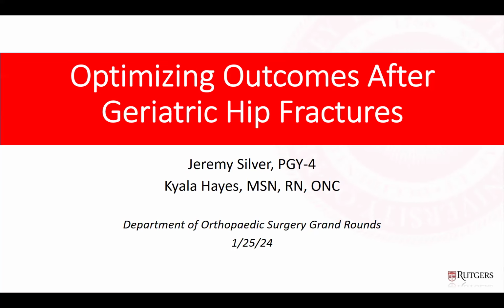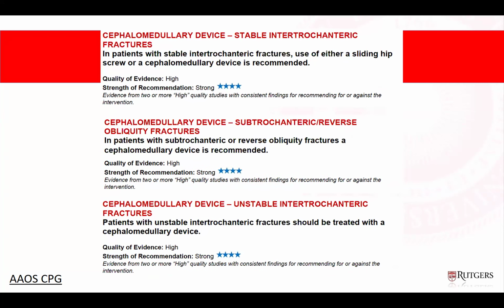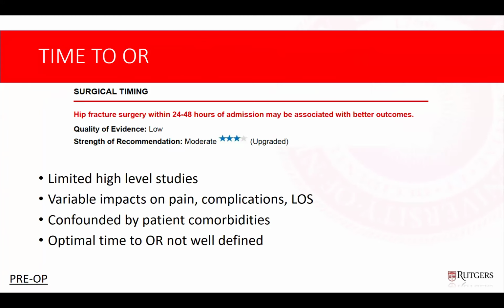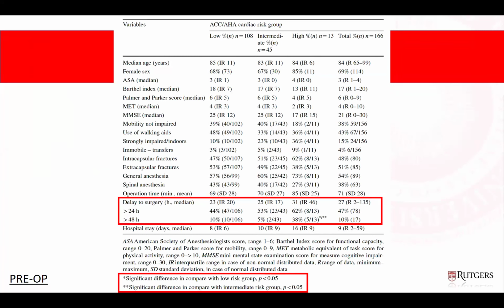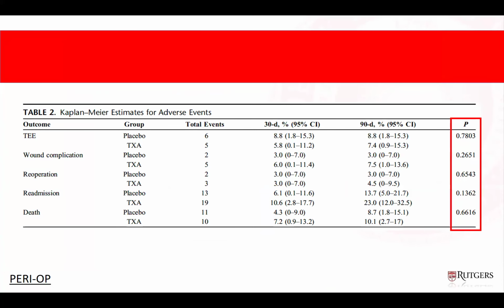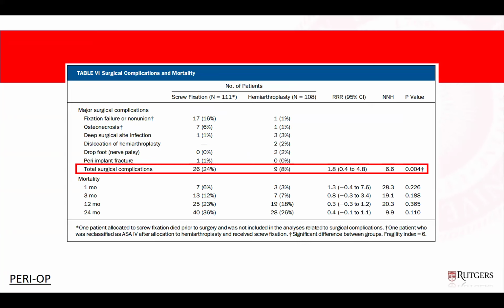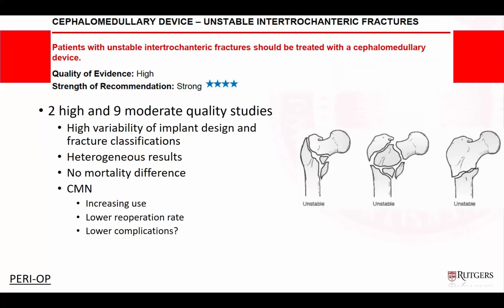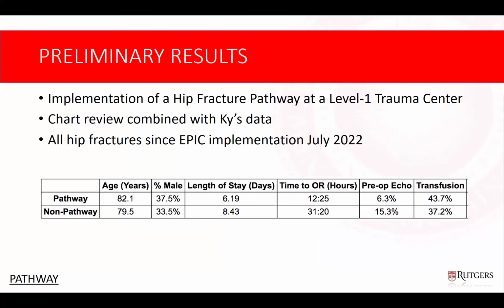Jeremy Silver, MD - Optimizing Outcomes After Geriatric Hip Fractures - Orthopaedic Grand Rounds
Gather round for Resident Grand Rounds!
Every few weeks, our residents showcase their knowledge on a germane topic in one of the Orthopaedic subspecialties they've rotated on. Geriatric hip fractures are high morbidity injuries, the incidence of which is increasing every year as our population ages in the United States. Watch as Dr. Silver (PGY-4) gives us the most up to date information about how we can improve the quality of the care we deliver to patients who have sustained these injuries.